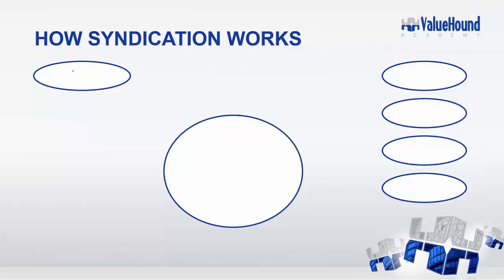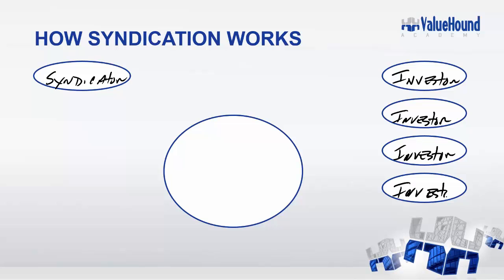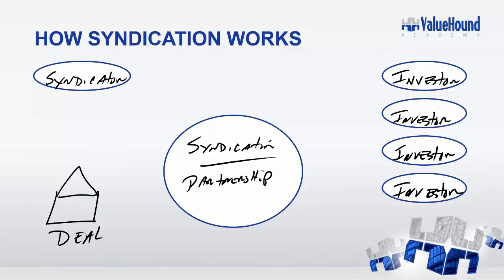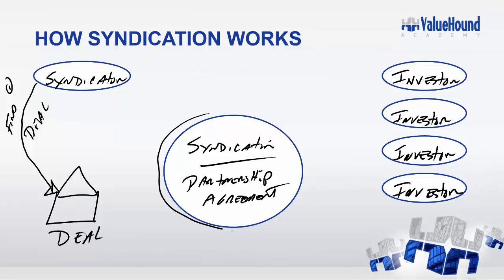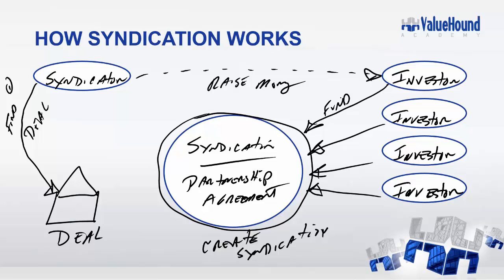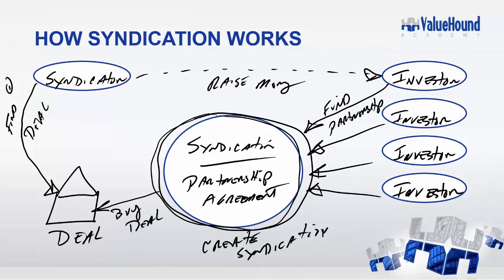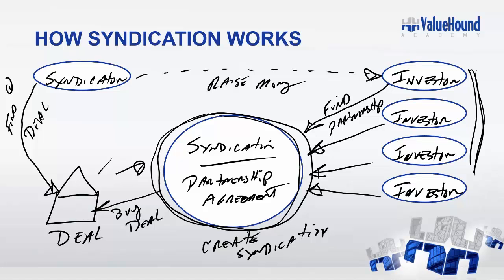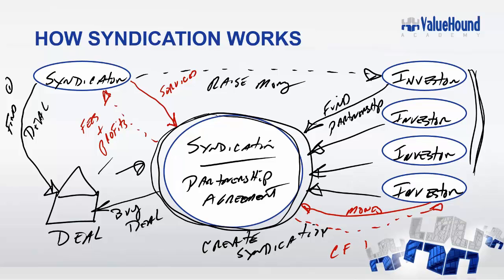How Syndication Works Video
Check out my short video, How Syndication Works where I explain the roles of the players in this money game.

WANT MORE FREE RESOURCES?  We have tons of other free articles, interviews, tutorials, books and training